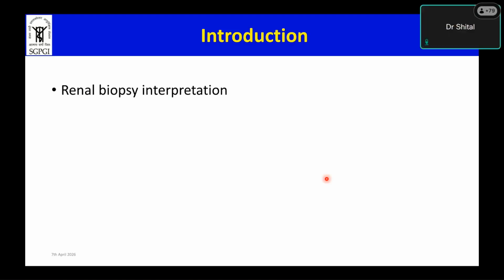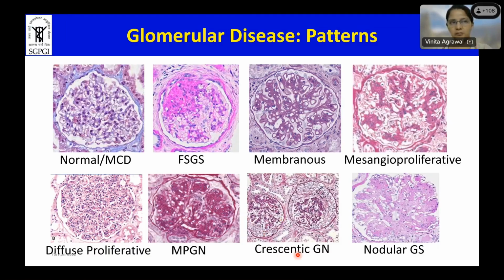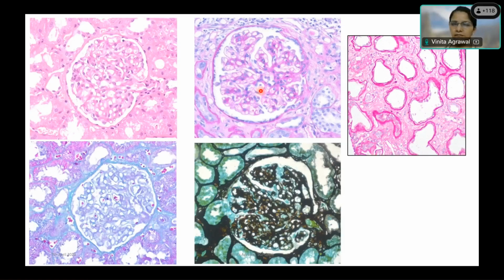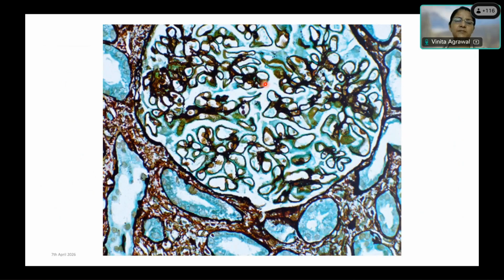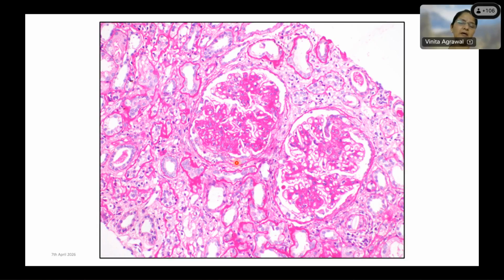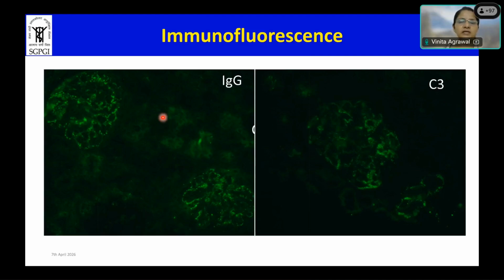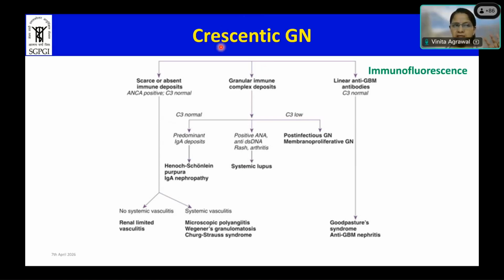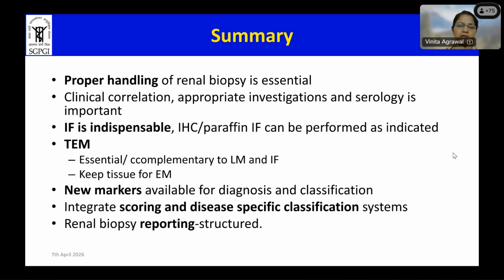GLOMERULAR LESIONS - KIDNEY PART 1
In this highly structured educational masterclass, we break down the definitive approach to Glomerular Lesions of the Kidney (Part 1). Curated, edited, and heavily post-processed by our lead MD Pathology resident, this channel provides exam-going postgraduates with a high-yield, systemic algorithm for evaluating medical renal biopsies, glomerular architecture, and nephrotic syndrome pathology.

Our Distinct Educational Philosophy:
In renal pathology, the glass slide is the absolute source of truth. Therefore, our educational focus is strictly rooted in definitive biopsy findings, immunofluorescence, and electron microscopy, deliberately bypassing generalized clinical nephrology management. By keeping the spotlight exclusively on microscopic diagnostic criteria, we deliver the pure diagnostic essence required to master kidney reporting with absolute confidence.

To platform reviewers and our dedicated students: Every masterclass on this channel undergoes massive original transformation by the channel owner. While we proudly compensate and collaborate with expert peer colleagues to deliver specialized guest lectures, the underlying production is entirely original.
My workflow as the Executive Producer includes:

Meticulous Timeline Editing: Removing dead air, structuring raw footage into distinct, digestible academic chapters, and enhancing audio clarity.

Visual Enhancements: Overlaying accurate medical annotations and high-yield study tags directly onto the footage.

Academic Rigor & Proofing: Enforcing strict spelling accuracy for complex medical terminology across all visual aids—ensuring terms across our pathology modules are flawless for our students taking written examinations.

Legal Compliance: All guest lectures, slide materials, and audio-visual assets are utilized with explicit, documented bilateral consent and function as the raw material for this channel's unique educational mission.

0:00 - Executive Producer's Introduction & Medical Renal Biopsy Protocol
09:15 - Normal Glomerular Architecture & Histology
24:30 - Algorithmic Use of Special Stains (PAS, Jones Silver, Trichrome)
42:15 - Minimal Change Disease (MCD) & Podocyte Effacement
58:40 - Focal Segmental Glomerulosclerosis (FSGS) Variants
1:15:20 - Membranous Nephropathy & The Spike-and-Dome Pattern
1:32:00 - High-Yield Practical Exam Takeaways & Slide Strategy

This masterclass covers the essential cytomorphological features required to build a flawless renal pathology report:

Special Stains Utility: We break down the absolute necessity of deploying PAS and Jones Methenamine Silver stains to meticulously evaluate the thickness, contours, and splitting of the glomerular basement membrane (GBM) and mesangial matrix.

Capillary Wall Architecture: Learn the visual criteria to diagnose Membranous Nephropathy under light microscopy, focusing specifically on identifying subepithelial immune deposits and the classic "spike-and-dome" appearance on silver stains.

Podocyte Evaluation: We systematically evaluate conditions that appear normal on routine H&E. We detail how to use electron microscopy to confirm widespread epithelial cell foot process effacement, which is required to definitively diagnose Minimal Change Disease (MCD).

🎯 WHO THIS MASTERCLASS IS FOR:
First-year and senior MD Pathology residents looking to sharpen their daily diagnostic and medical renal biopsy reporting skills.

Medical professionals preparing for the NEET-SS nephrology and pathology board examinations.

Histopathology technologists and laboratory personnel.

Medical students transitioning into specialized nephropathology rotations.

📚 TOPICS COVERED & RELATED SEARCH TERMS:
Glomerular lesions pathology, medical renal biopsy histology, nephrotic syndrome pathology, minimal change disease electron microscopy, focal segmental glomerulosclerosis FSGS variants, membranous nephropathy silver stain, Jones silver stain kidney, PAS stain glomerulus, podocyte effacement, nephrology board review, NEET-SS pathology preparation, MD pathology residency study guide, surgical pathology diagnostic algorithms, kidney biopsy interpretation.